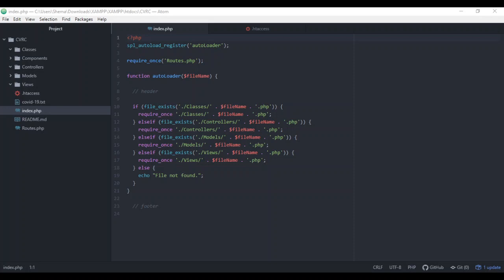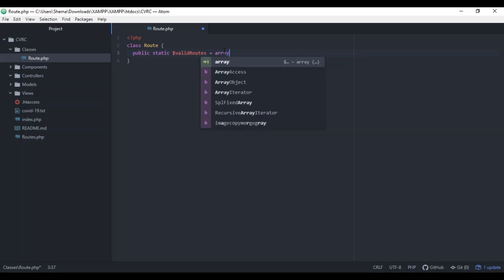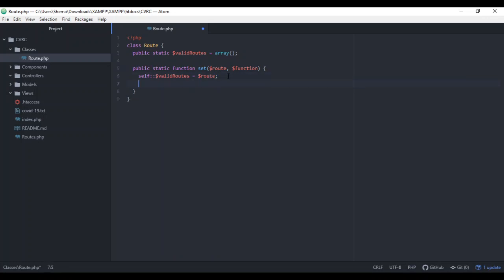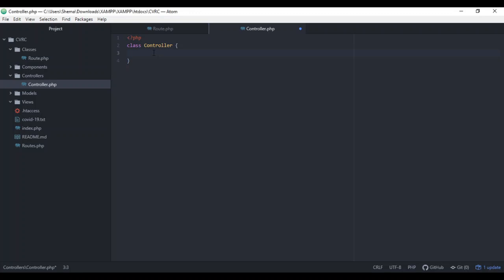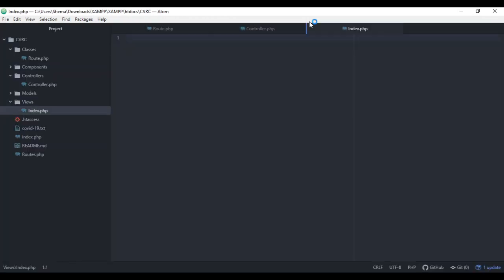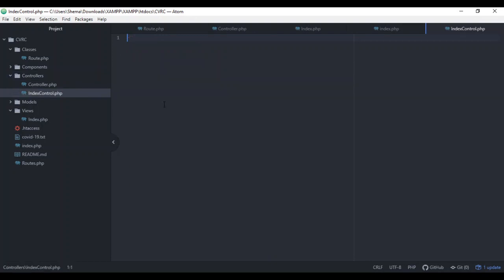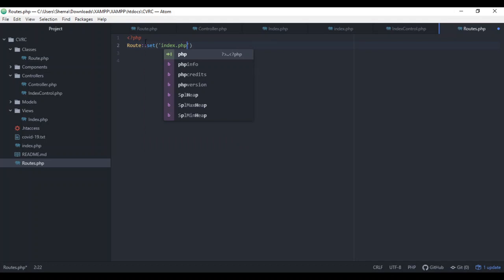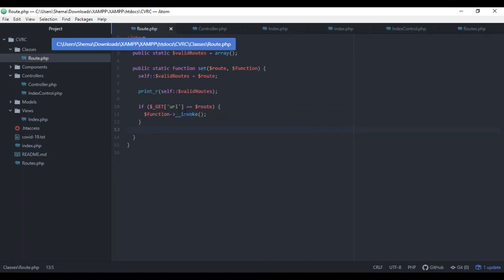Covid-19 Report Application - Setting Up The Routes | 4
In this video we'll look at setting up the routes for our application.

COVID-19 Report MVC CRUD Application

Made with:
 * PHP
 * MYSQL
 * ECMA-Script (JavaScript)
 * UIkit Framework